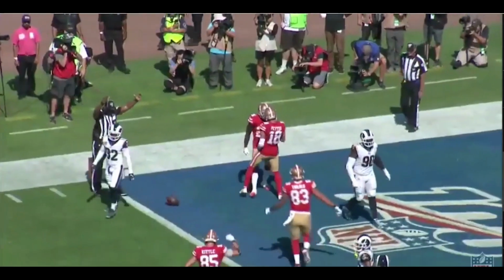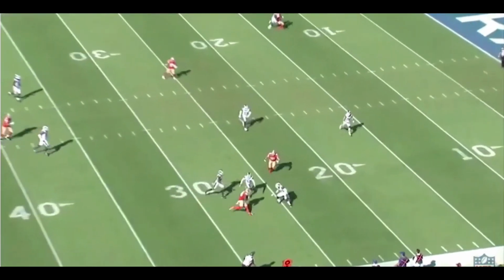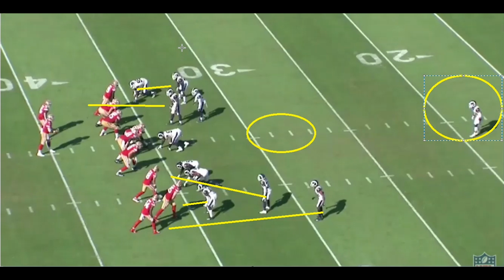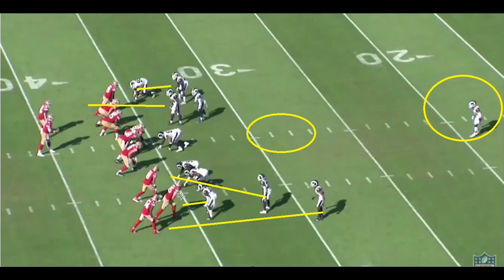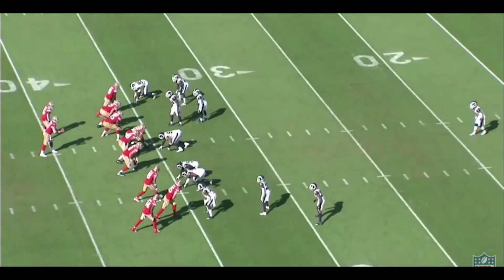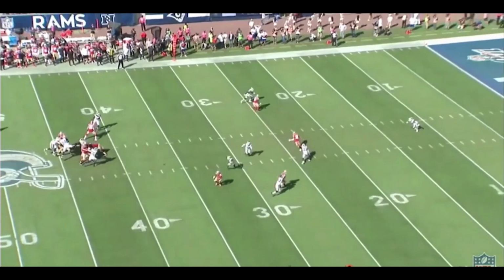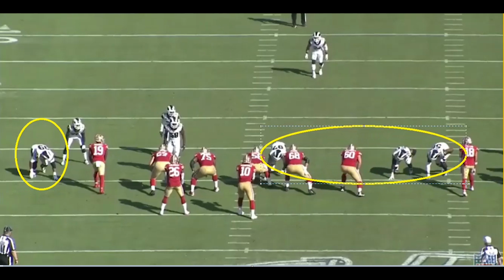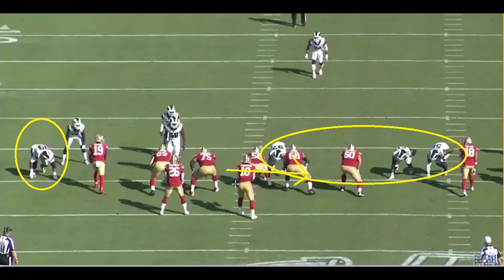49ers Playbook: Week 6 49ers vs Rams Film Review: Jimmy G's 3rd down conversion pt. 3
Continuing our review of Jimmy G on 3rd down